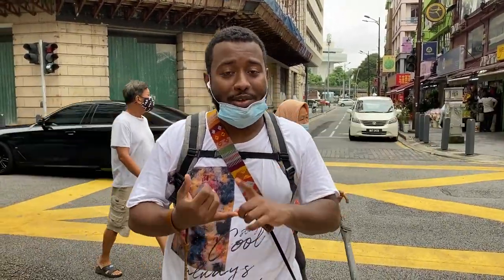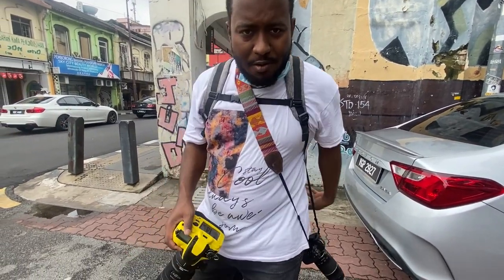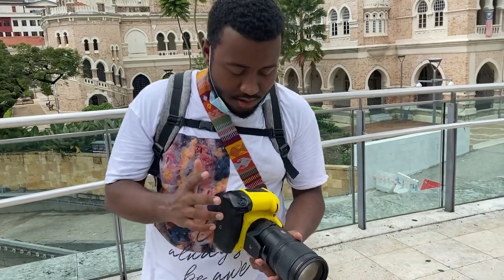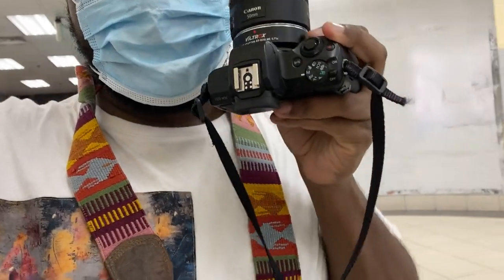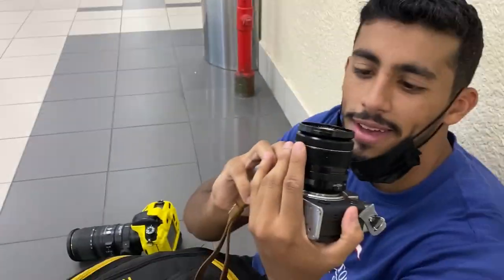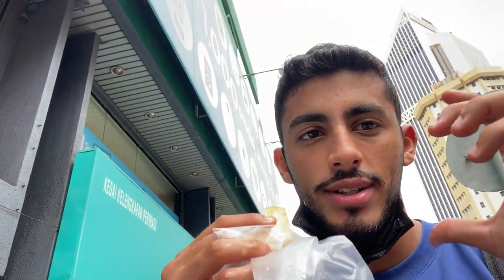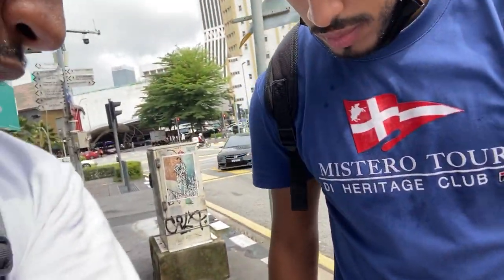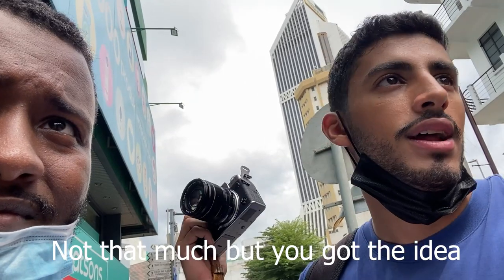Street Photography In Malaysia - FujiFilm Xt4 & Nikon D610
Street Photography In Malaysia, a trip through multiple locations, found 2 couples and muuch more  - FujiFilm Xt4 & Nikon D610

🎬  Editing Assets:
Plugins:
Equipment List
Main Camera:
2nd Camera:
Main Lens:
A Must to Get Lens
Gimbal
Main Light
Softbox
good value Light Stand
POV Chest Strap:
Editing Laptop( Good Performance for the price ):